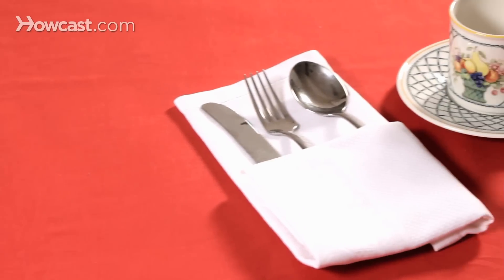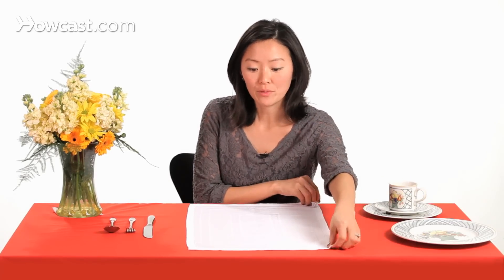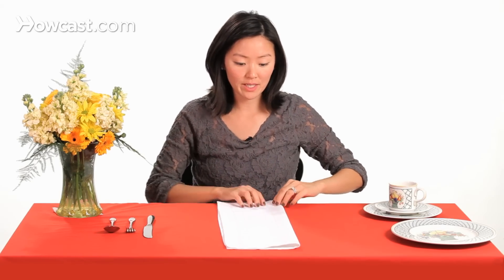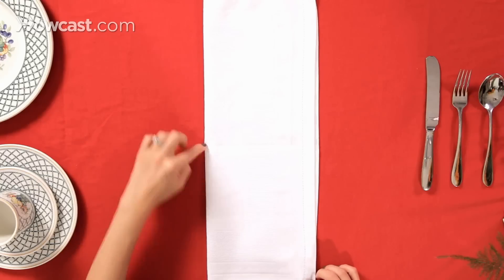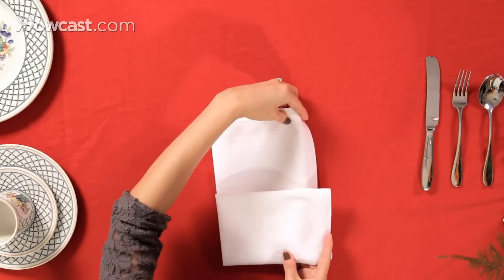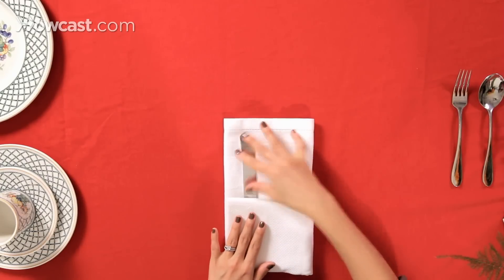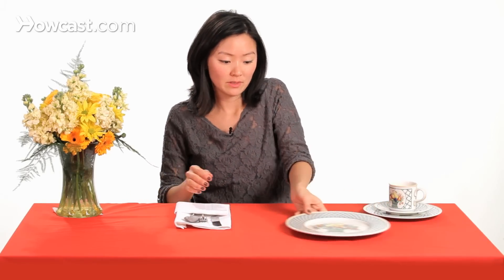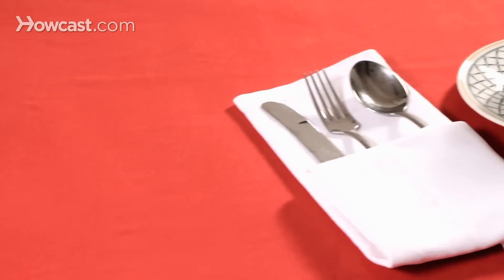How to Fold Napkin into Single Pocket Fold | Napkin Folding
Learn how to fold a napkin into a single pocket fold with the napkin folding instructions in this Howcast video.

So now we're going to fold a single pocket fold, and this is a very simple napkin fold, so if you're in a hurry, or you want to just do something quick and easy.  A lot of the folds are based off a square, and this is actually a rectangular shape.

So what we're going to do is we're going to fold it in half, and then we're going to fold it in half again just to have a starting line.  We're going to peel it back.  Then we're going to fold this edge up to this center line, and then we're going to fold it up one more time.  We're going to tuck this edge back.  We're going to insert our silverware, and this is a traditional single pocket fold. Put it to our plate.

And this is how you fold a traditional single pocket fold.